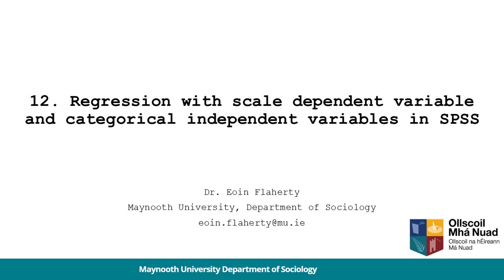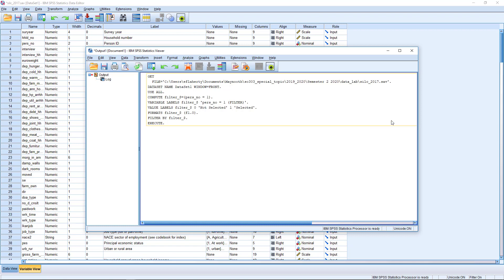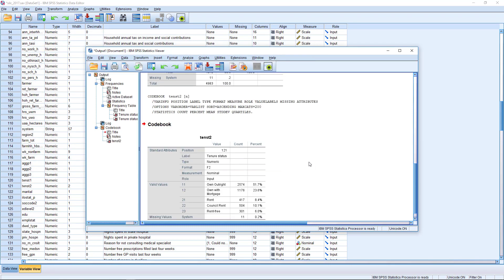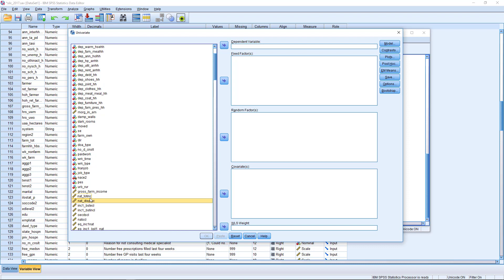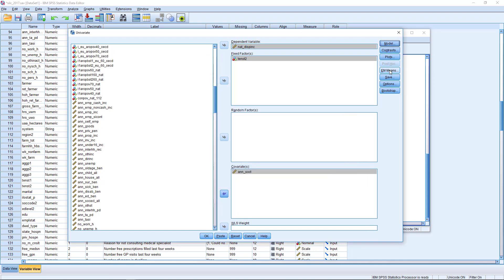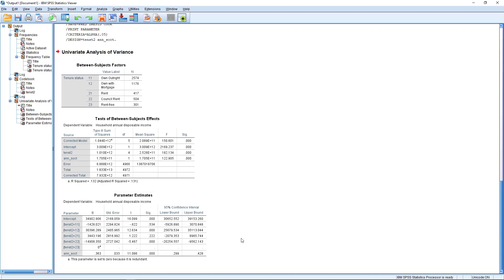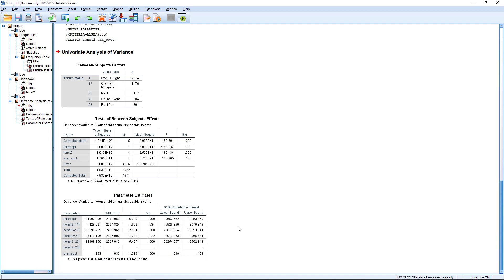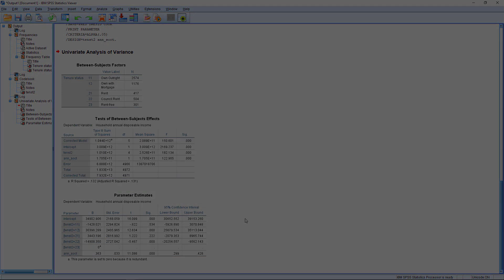Regression with scale dependent variable and categorical independent variables in SPSS (GLM method)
This video introduces the conduct of regression with categorical independent variables in SPSS. I demonstrate this through the univariate General Linear Model pathway, showing how to declare fixed factors (categorical independent variables) and covariates (scale independent variables), and how to interpret their partial effects.